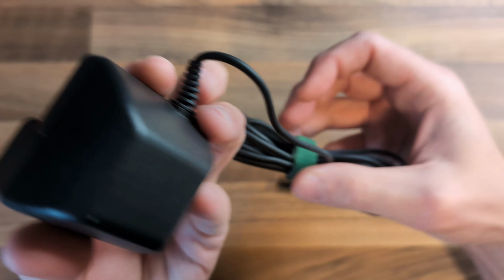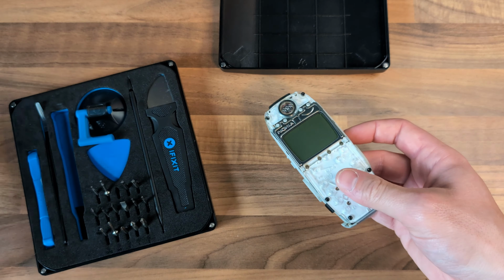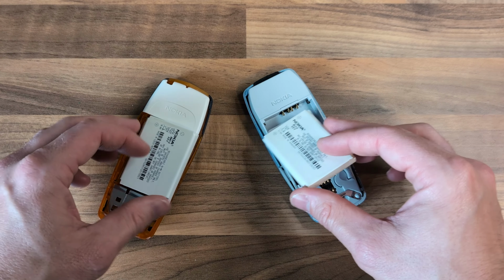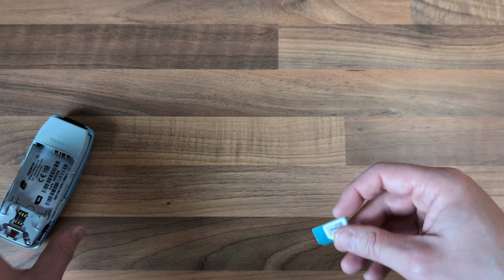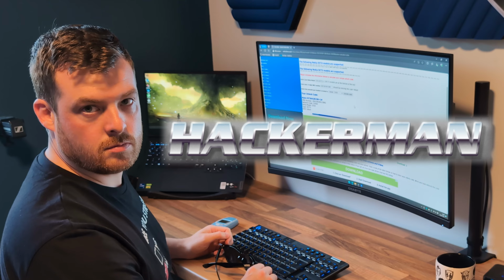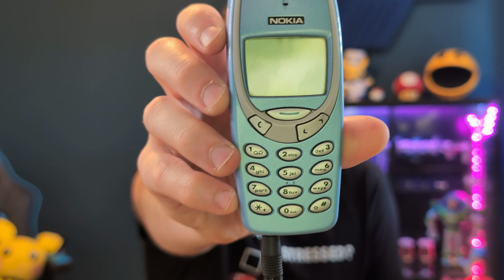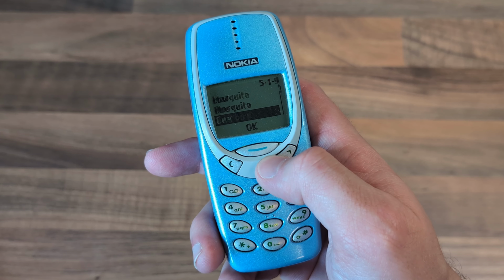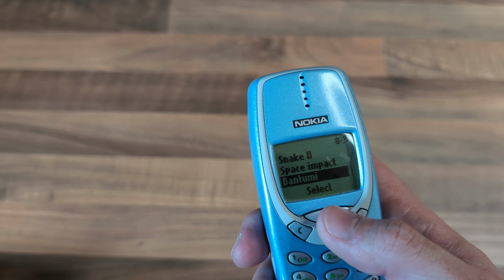Turning on a Nokia 3310 for the First Time in 23 Years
Join me on my quest to play Snake 2.